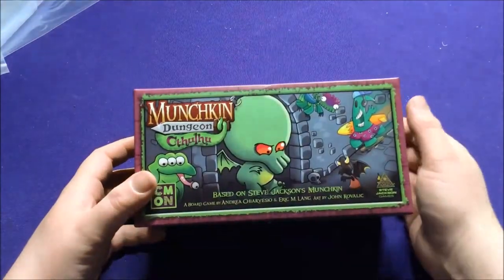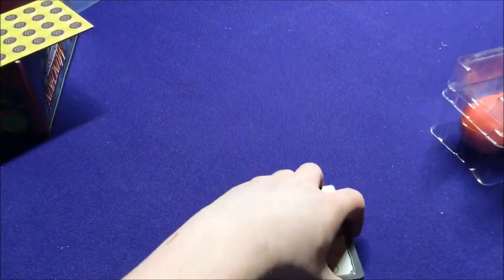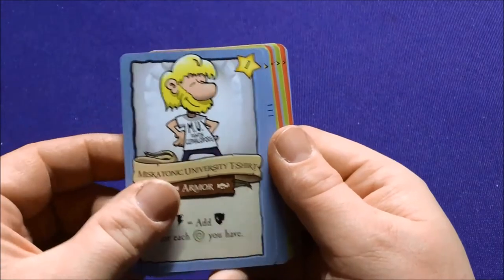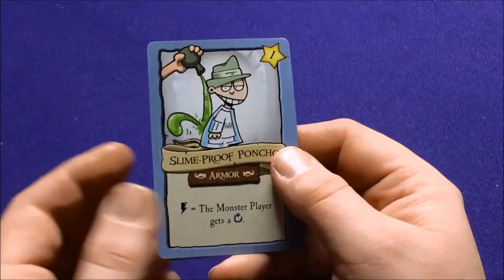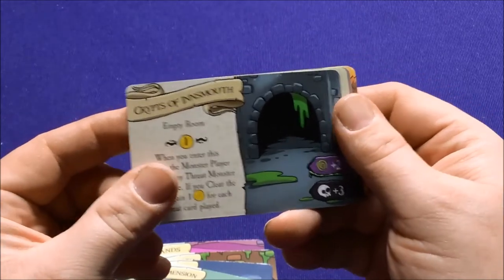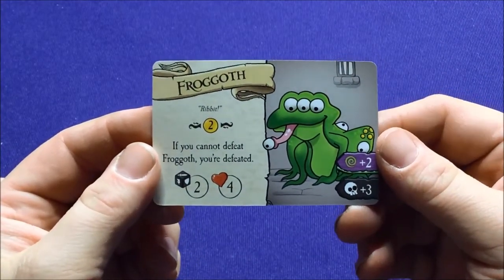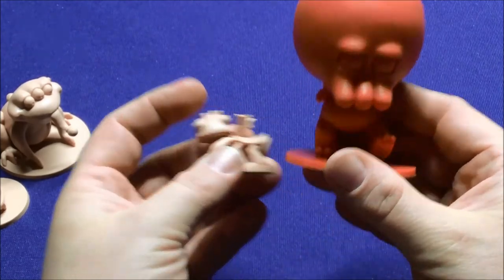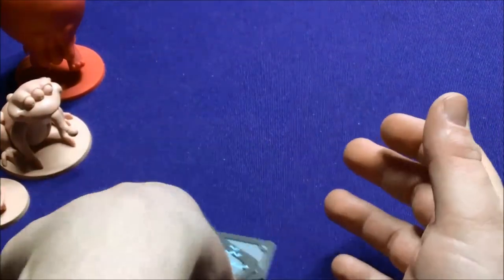Munchkin Dungeon: Cthulu expansion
See all the contents of the Cthulu expansion for Munchkin DUngeon